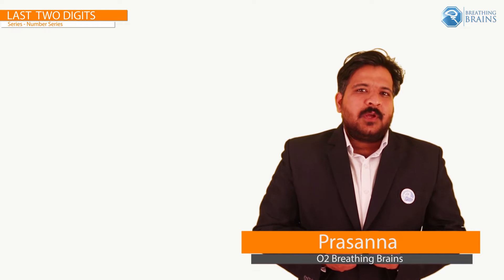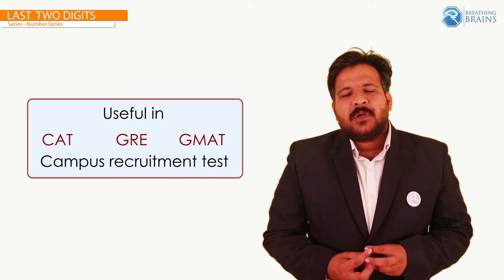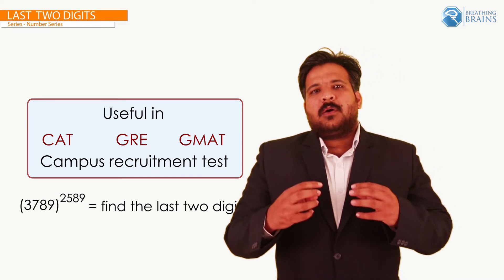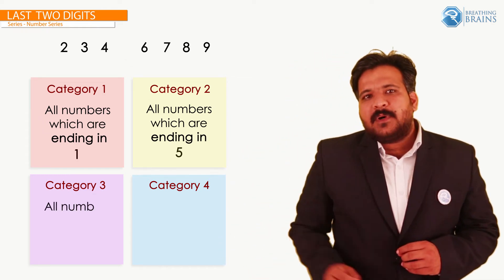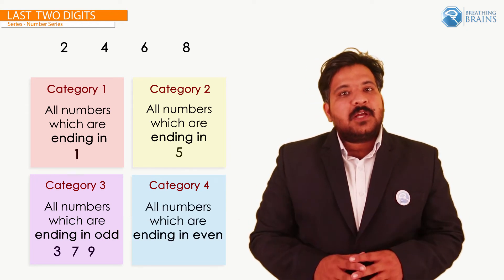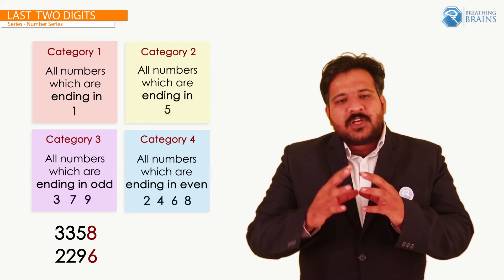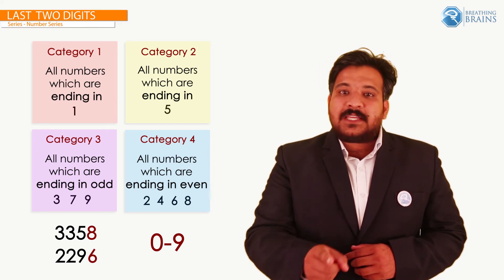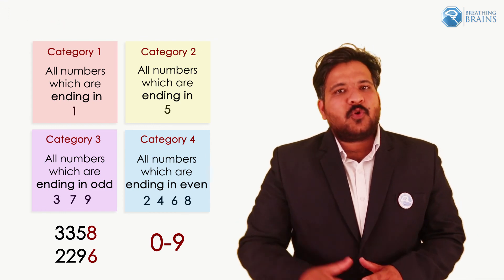Concept Of Last Two Digits - Number Series | Quantitative aptitude | Last Two Digit Concept